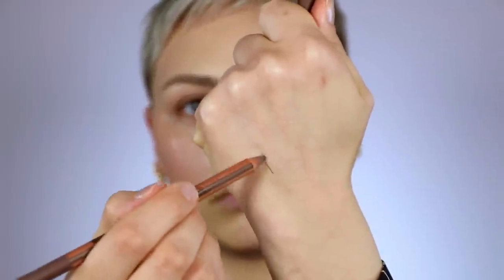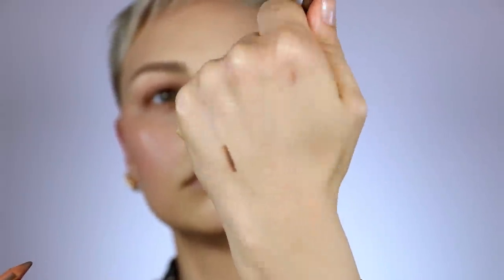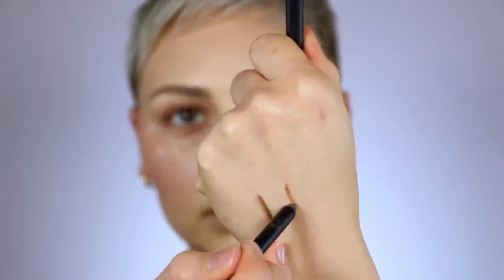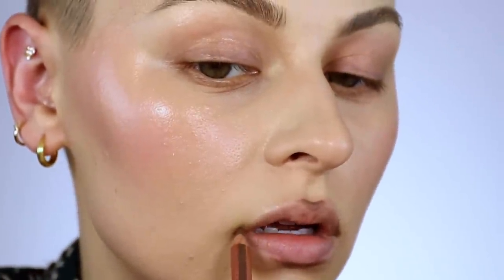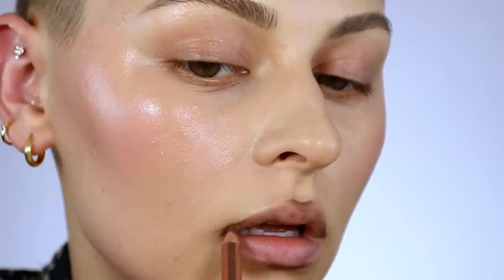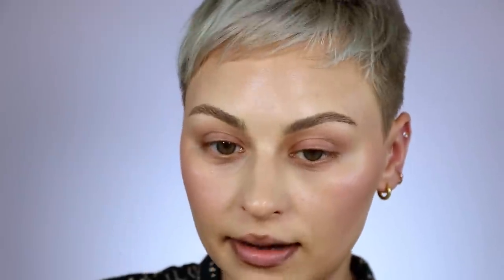Trying this new lip lining technique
You know me...every time I try something new, I need you to see it immediately 😂 Anyway, I'm obsessed with this new lip lining technique, so I hope you enjoy! ❤️